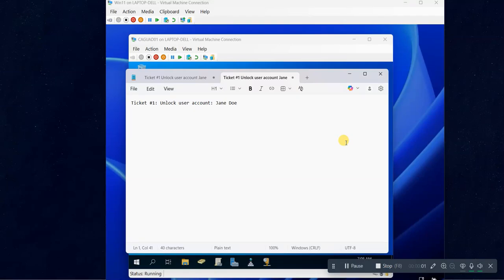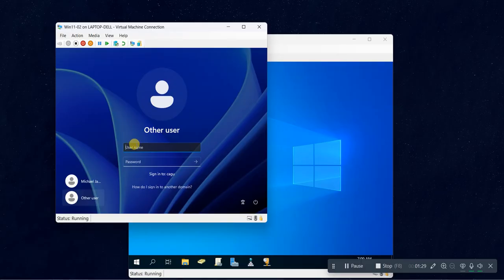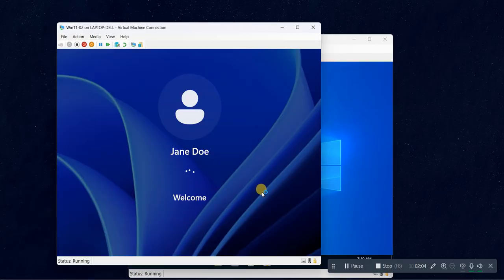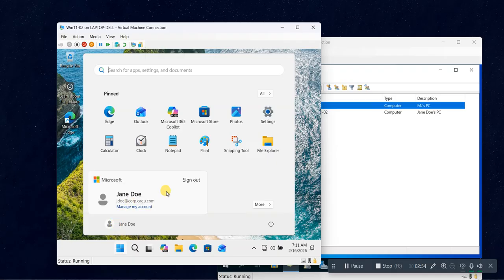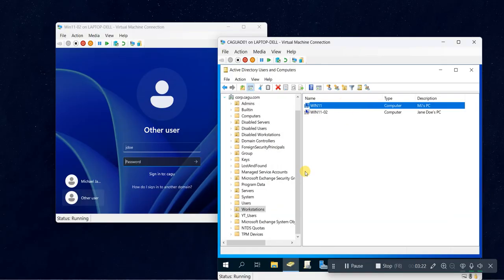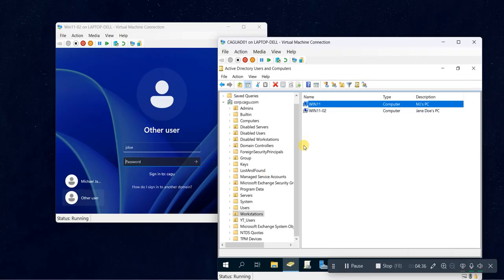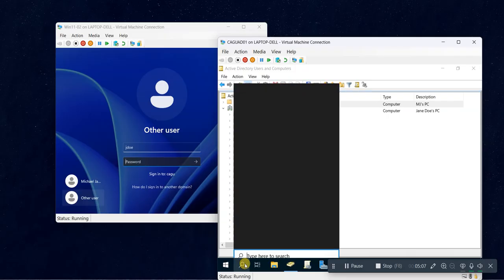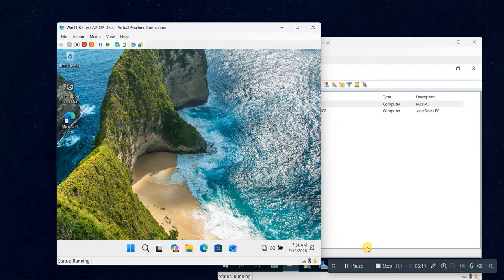Unlock user Acount in AD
The user's account is locked out due to repeated failed login attempts. This triggered a security response per group policy.